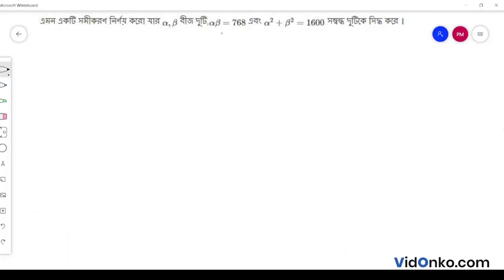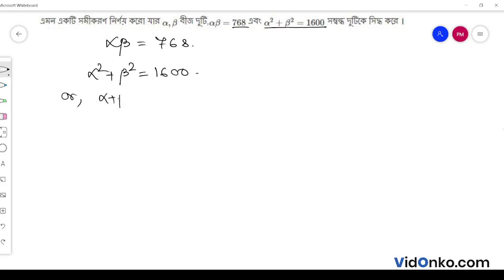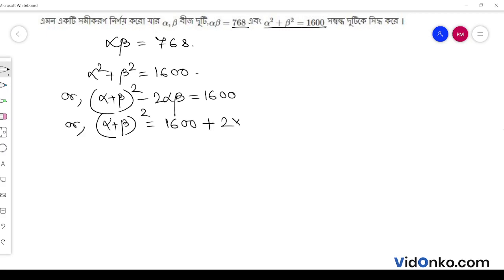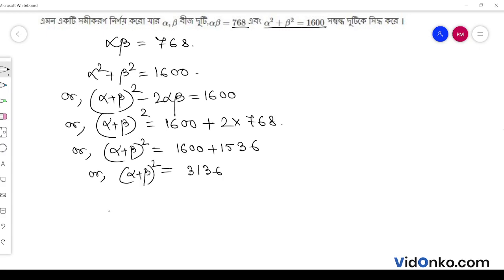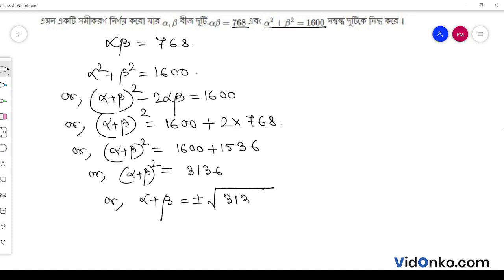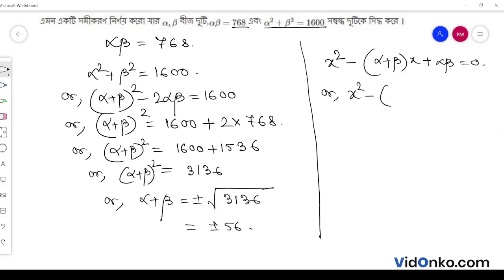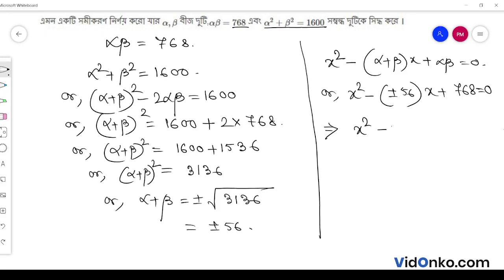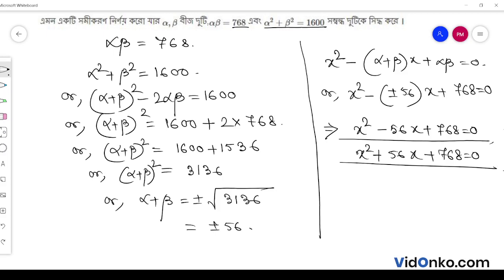WBCHSE Board 11th Class Math Book Solution in Bengali - S N Dey Proshnomala Question: 16A.3.11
Get free Maths book video and PDF solutions in Bengali for S N Dey. Free answer and explanation through video for question 16A.3.11, of Chapter Quadratic Equation from S N Dey followed for Class 11, West Bengal Council of Higher Secondary Education (WBCHSE).